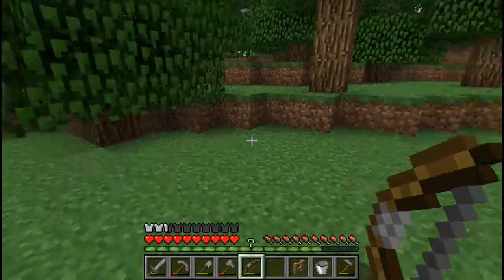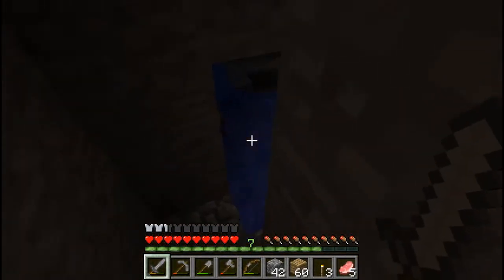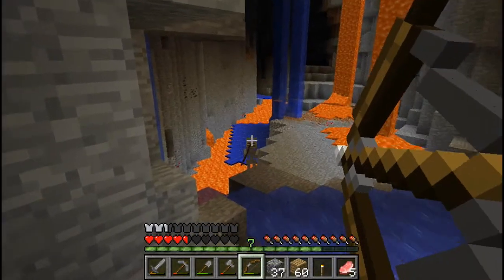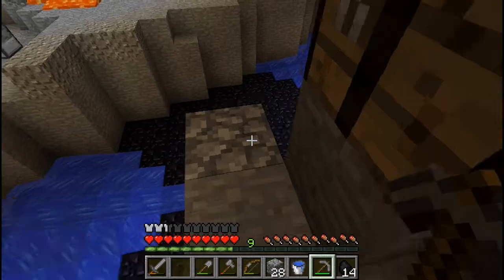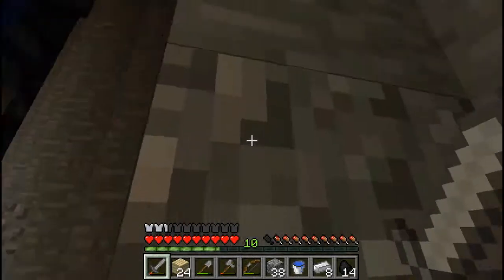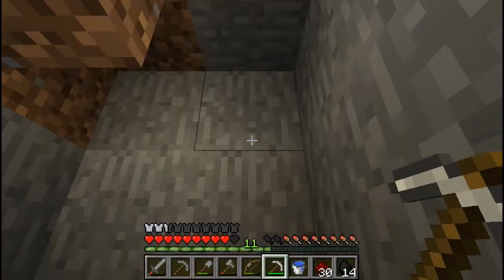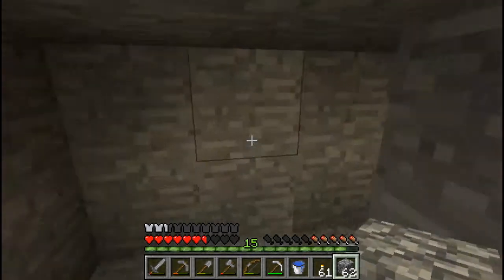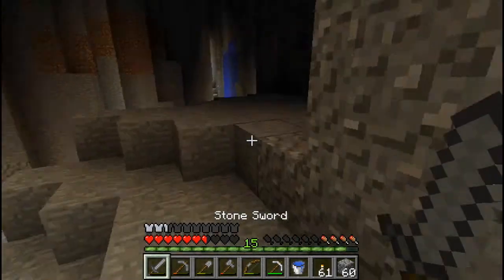Minecraft Survival Let's Play: Episode 4 - Ravine Exploration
In this episode, I start to explore the ravine I found in the second episode and mine a starter amount of goodies including coal, iron, gold, redstone, and lapis. (No diamonds yet :/)